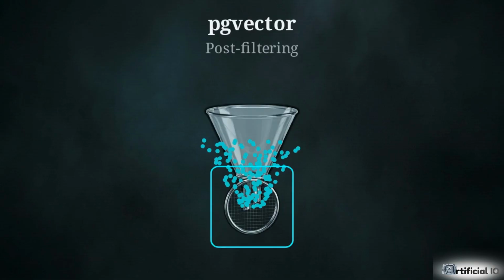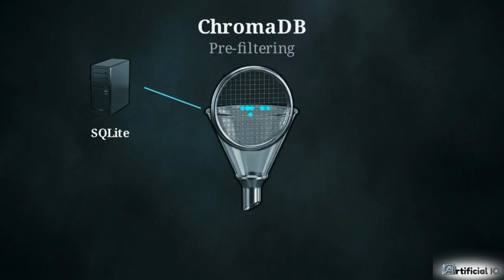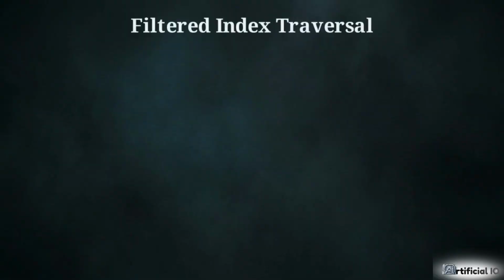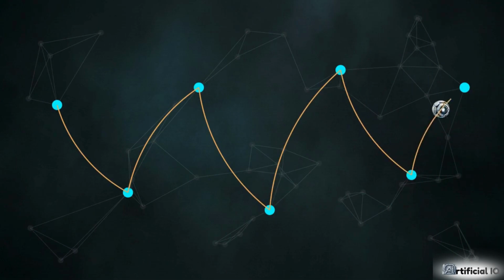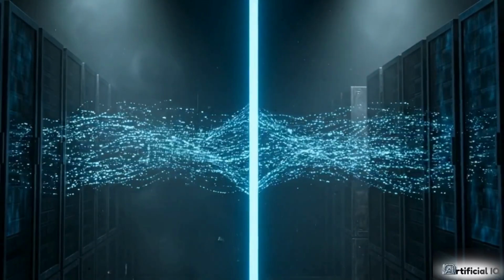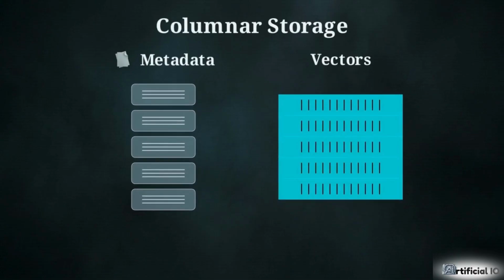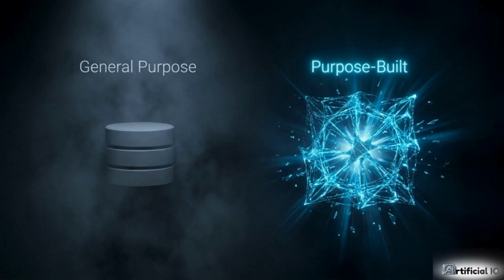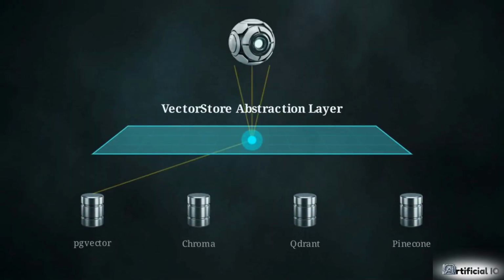The Hidden Problem Breaking Every RAG System 😱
Every Retrieval-Augmented Generation (RAG) system depends on one critical component:

The vector database.

But most discussions focus on embeddings and similarity search while ignoring the real challenge that appears in production systems:

Filtering.

In this video, we explore the architecture behind modern vector databases and why metadata filtering has become one of the hardest engineering problems in AI infrastructure.

Topics covered:

• How vector databases work
• The RAG retrieval pipeline
• Embeddings and semantic search
• The Filtering Problem explained
• Post-filtering vs Pre-filtering
• Filtered Index Traversal
• pgvector architecture
• ChromaDB architecture
• Qdrant internals
• Pinecone namespaces
• LanceDB columnar storage
• Multi-tenancy challenges
• Vector compression and quantization
• Choosing the right database for production

We also compare the strengths and weaknesses of pgvector, ChromaDB, Qdrant, Pinecone, and LanceDB across performance, scalability, filtering accuracy, operational complexity, and cost.

If you're building AI agents, RAG systems, enterprise search, semantic search, knowledge bases, or AI copilots, understanding these tradeoffs can save months of engineering effort.

Vector Database
Vector Databases
RAG
Retrieval Augmented Generation
RAG Architecture
Vector Search
Semantic Search
Embeddings
AI Infrastructure
Vector Database Explained
Qdrant
Pinecone
pgvector
ChromaDB
LanceDB
Qdrant vs Pinecone
pgvector vs Qdrant
Best Vector Database
AI Search
LLM Infrastructure
AI Agents
Knowledge Base AI
Enterprise RAG
Vector Embeddings
Approximate Nearest Neighbor
ANN Search
HNSW
Metadata Filtering
Vector Database Tutorial
Semantic Retrieval
AI Engineering
Machine Learning Infrastructure
Generative AI
Large Language Models
Production RAG
Multi Tenant RAG
AI Database
Database for AI
Embedding Search
Vector Indexing
Pinecone Database
Qdrant Tutorial
pgvector Tutorial
LanceDB Tutorial
AI Retrieval Systems
Hybrid Search
Vector Similarity Search
Retrieval Pipeline
RAG System Design
AI Architecture